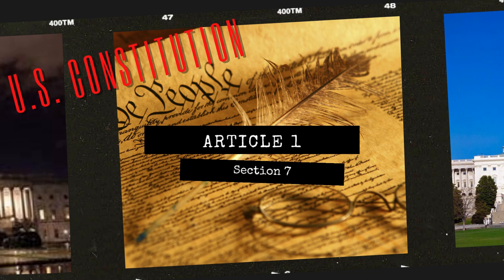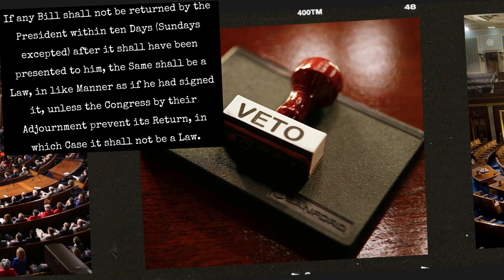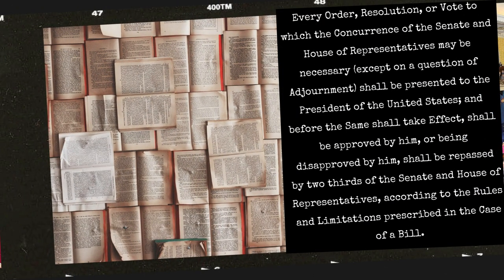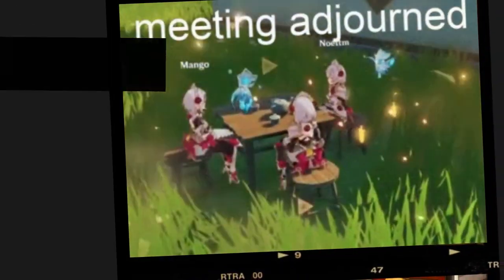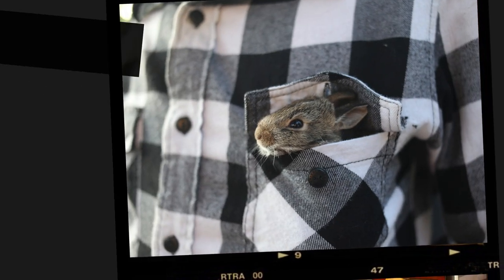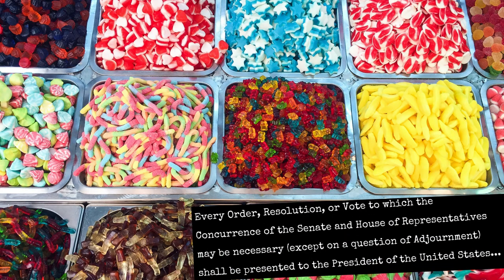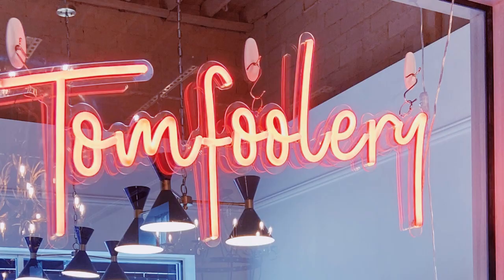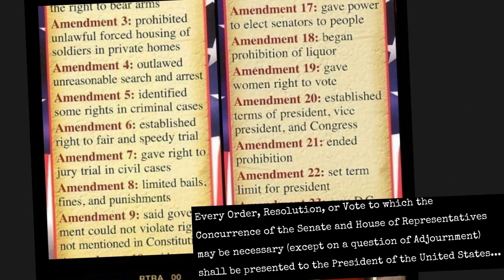U.S. Constitution Article 1 Section 7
This one goes over how a bill becomes a law, veto powers, and even a pocket sized pet. Weird, huh? I threw that last one in. Take a look and learn how a bill becomes a law!